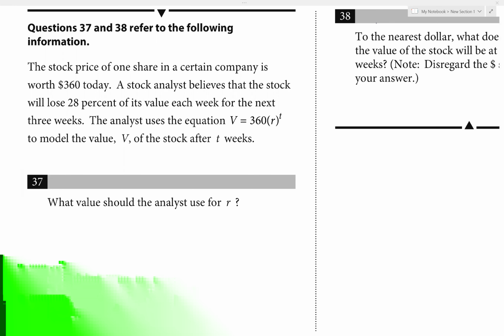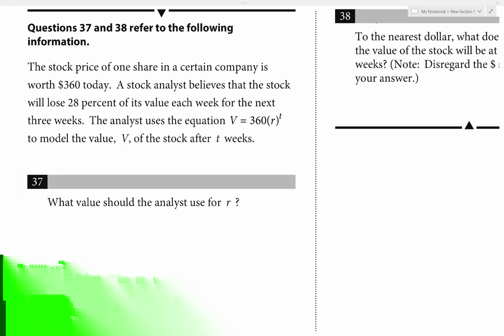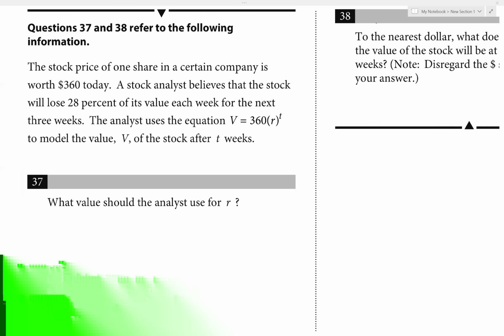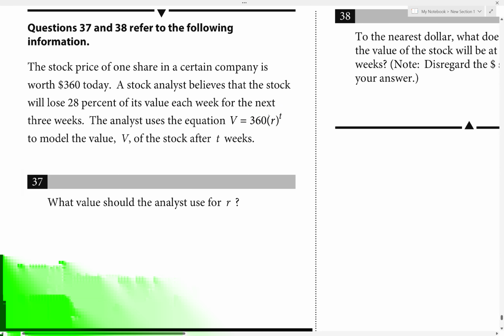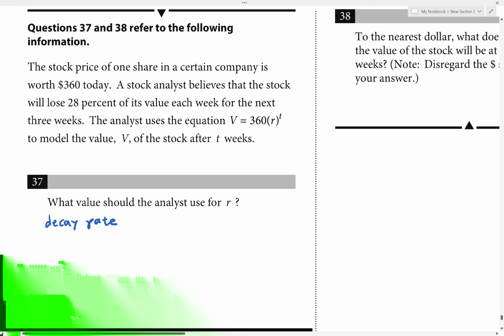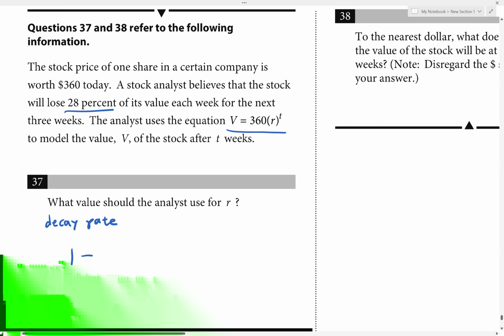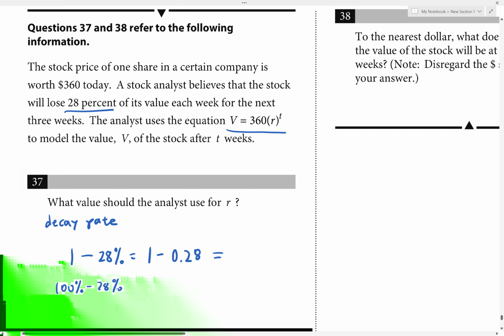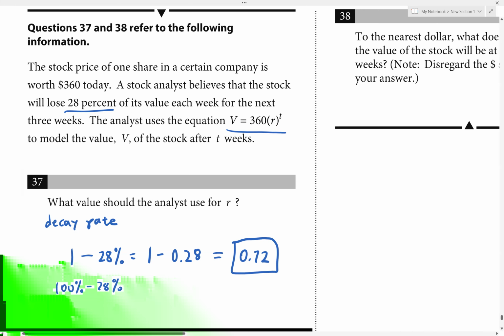SAT Math Test 4 Calculator #37 by Mr. Jimmy